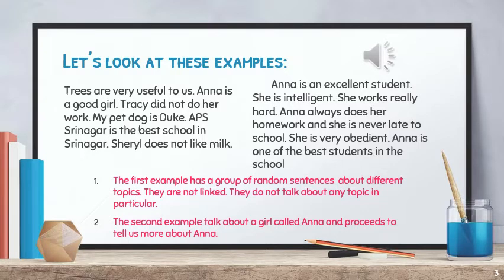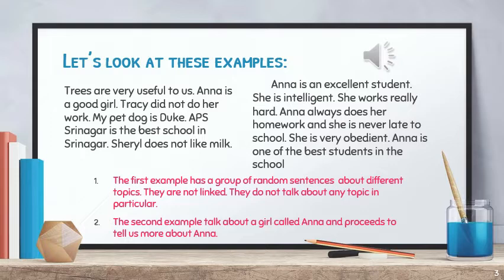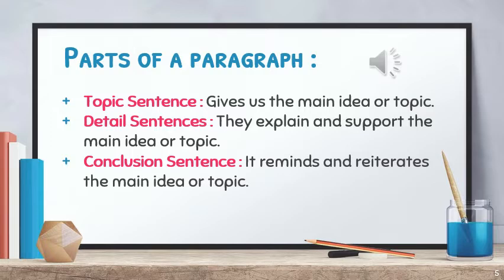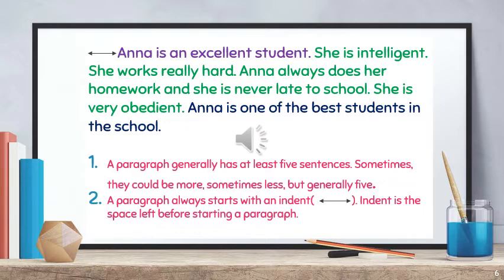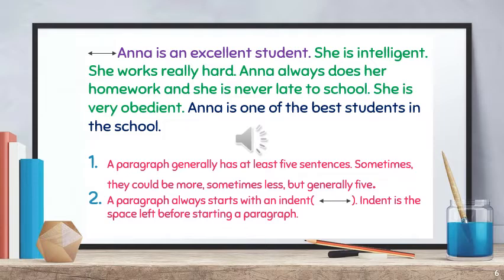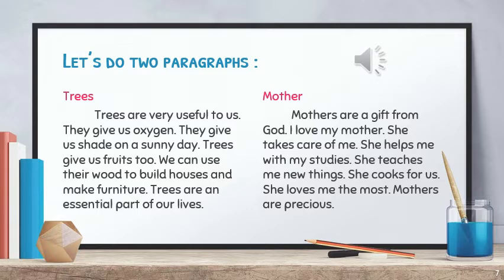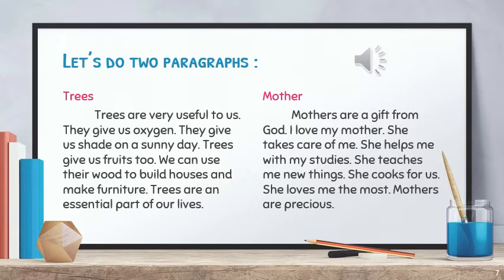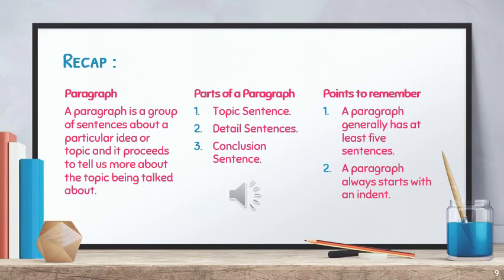Paragraph Writing - Class III-C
Teacher: Mrs Mridulla
Subject : English